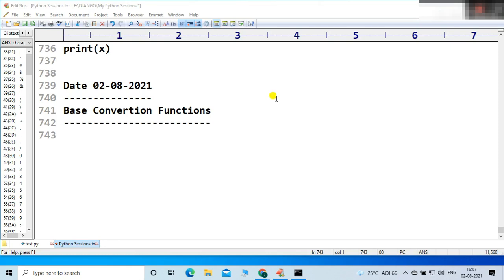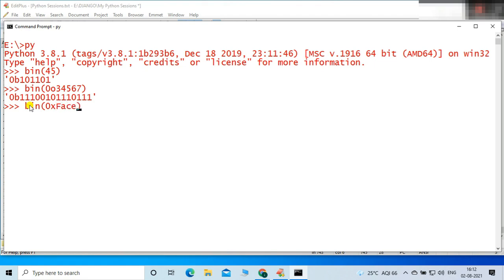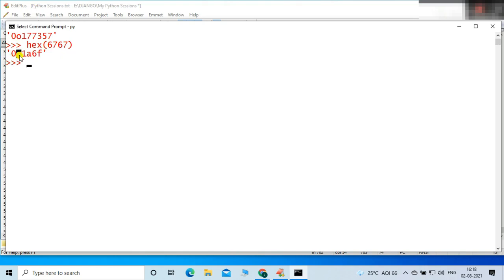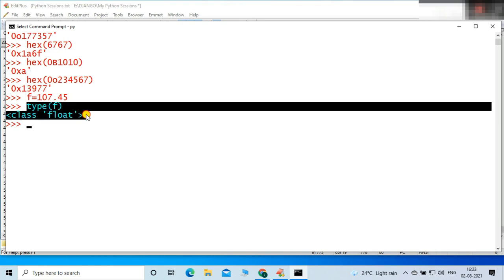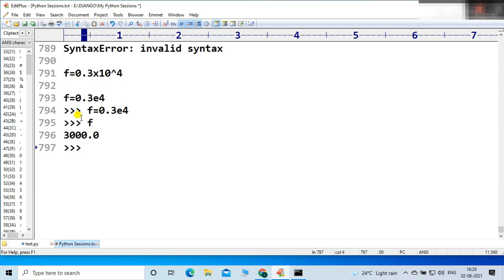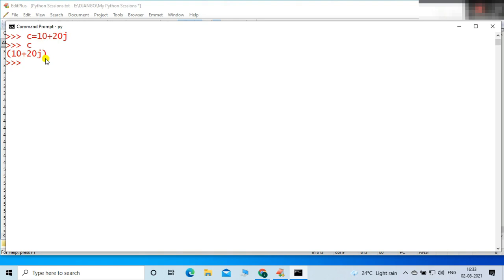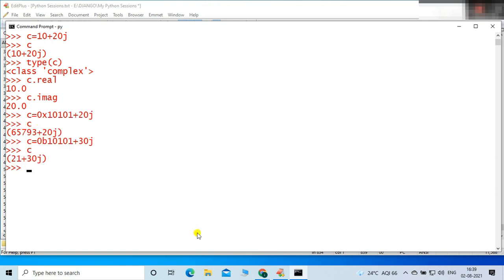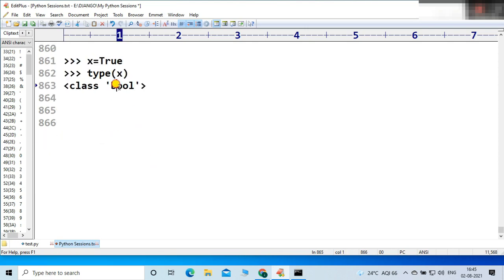Data Type Part 2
Python has following inbuilt data types (total 14)
1.int
2.float
3.complex
4.bool
5.str
Above , 5 datatypes are called as fundamental datatypes

6.list
7.tuple
8.set
9.frozenset
10.dict
11.range
12.bytes
13.bytearray
14.None